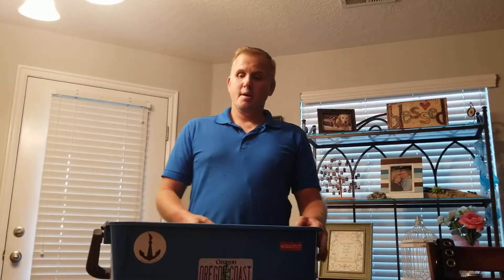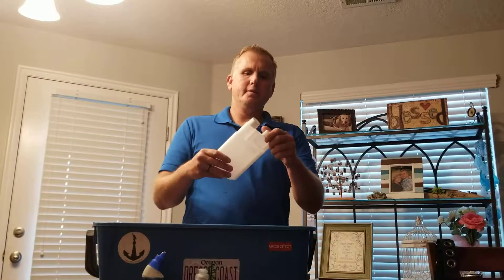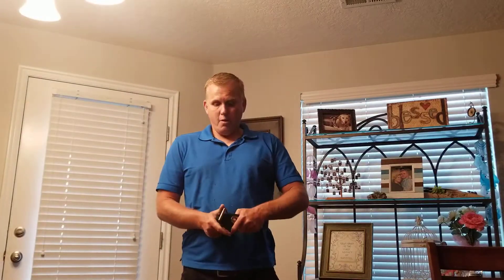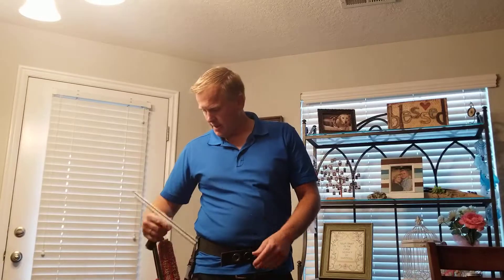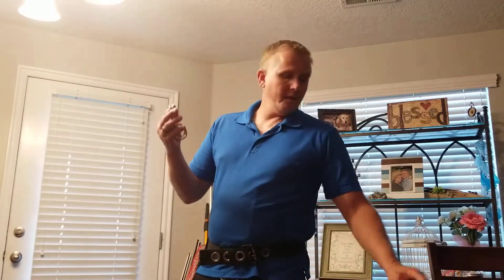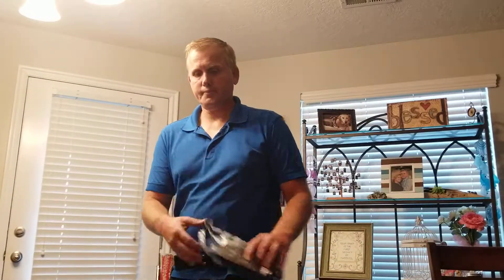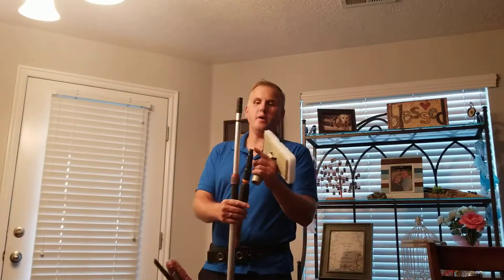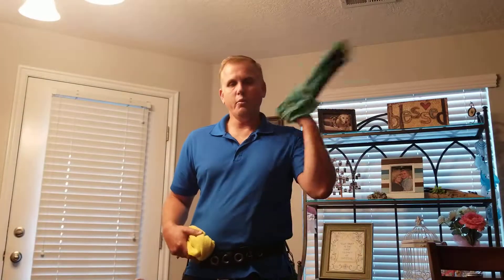Basic Window Cleaning Tools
With these tools you can tackle almost any ground window cleaning project successfully.